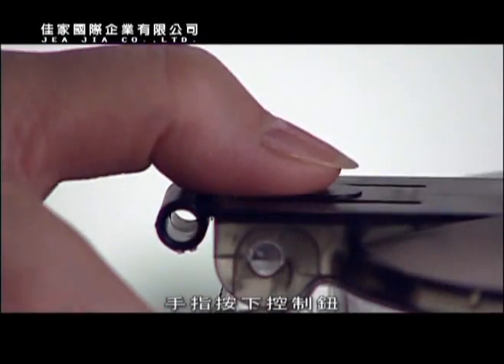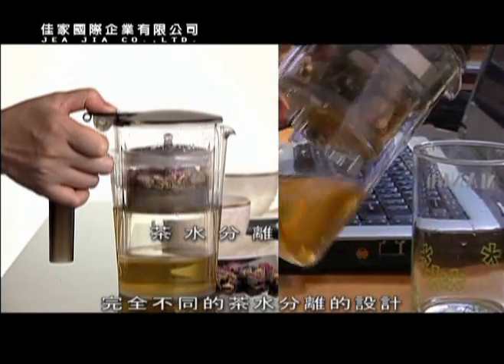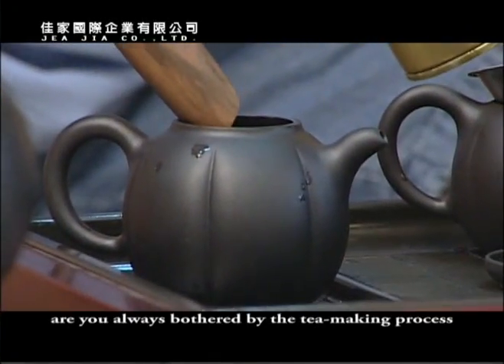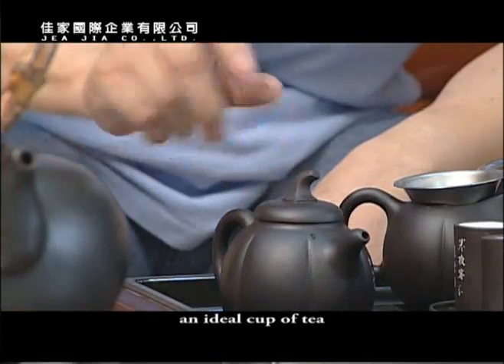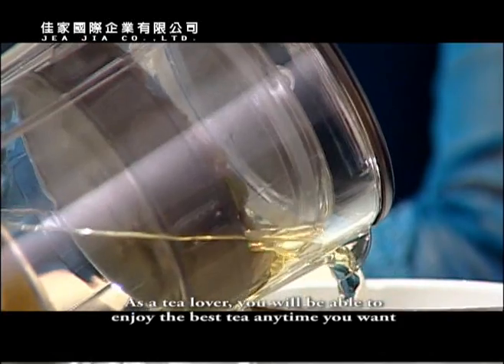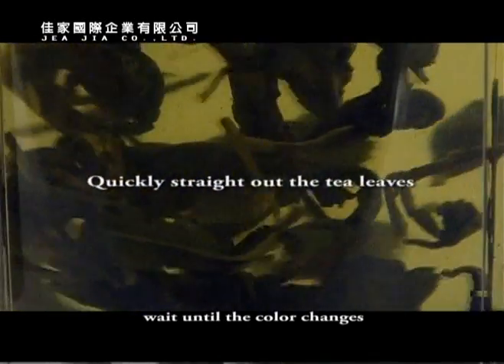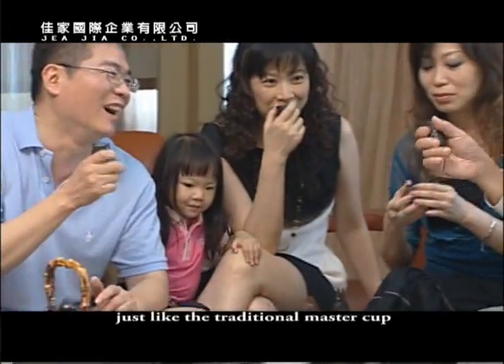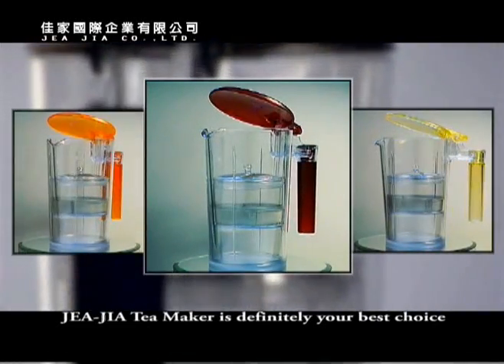【TWTM發明專輯】自動沖泡器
具備沖泡、過濾、保溫等基本功能，並透過創新的浮水式設計，快速方便地分離殘渣，控制茶水、咖啡濃度，並提供消費者泡茶葉、咖啡、及各種花草茶之樂趣。獲得中華民國 M254164及其他多國專利

曾獲殊榮
2003年德國鈕倫堡發明展
2010年法國巴黎發明展銅牌獎

影片來源：佳家國際企業有限公司